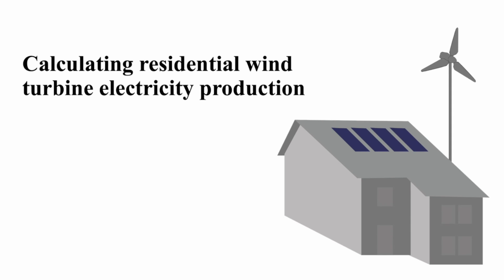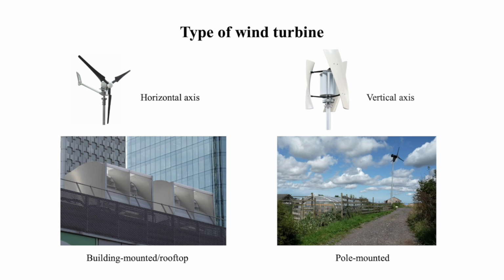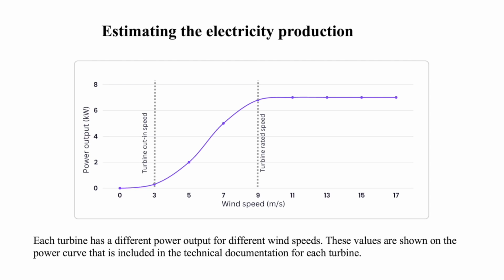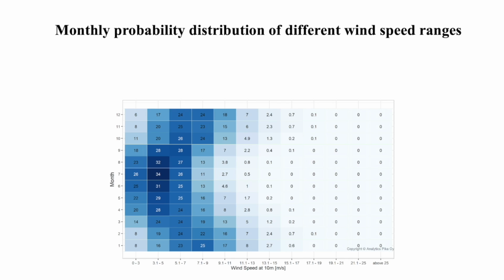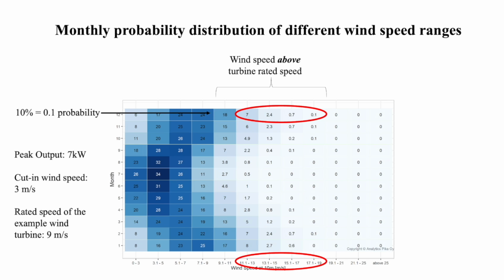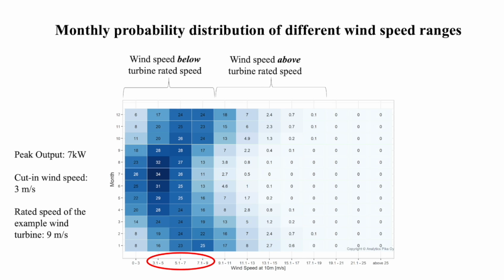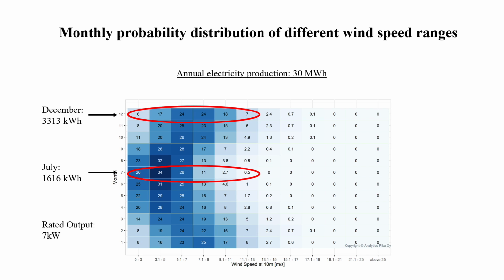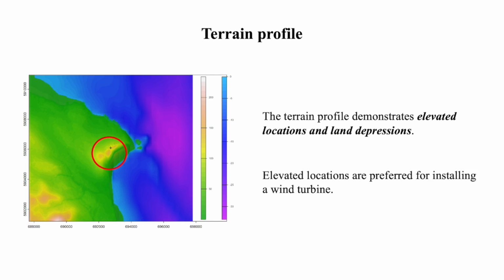Calculating wind turbine electricity production in residential developments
Calculating wind turbine electricity production for each month using data from our atSEA reports (there you can find a text version of the article as well). Access to trustworthy data helps to make the right choices when it comes to investing in residential wind energy. There are several factors which a homeowner must consider when deciding whether to invest in a wind generator for their property. In this video, we describe the main parameters and make example calculations that help to make well informed choices.